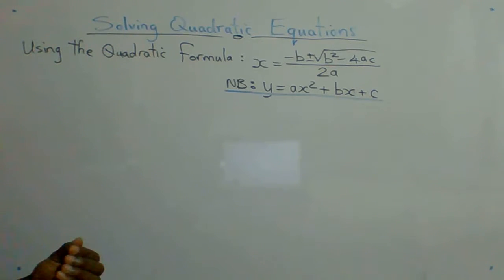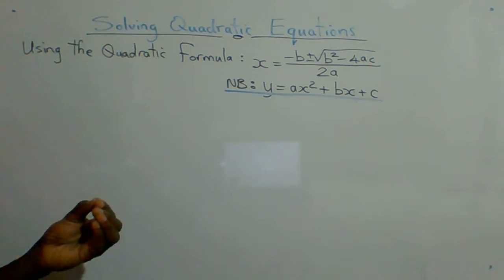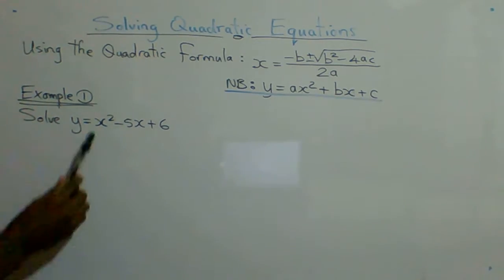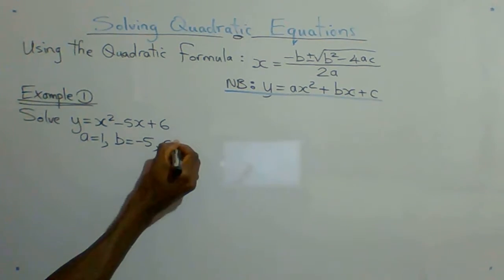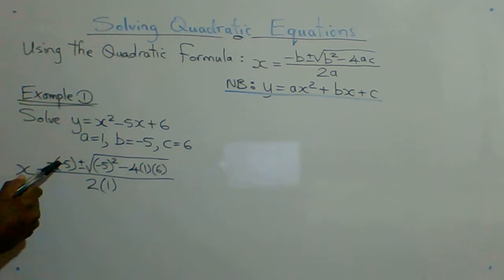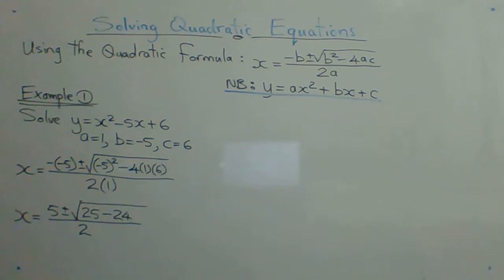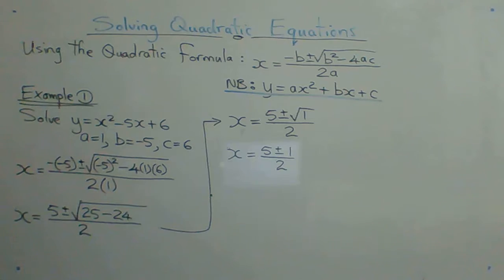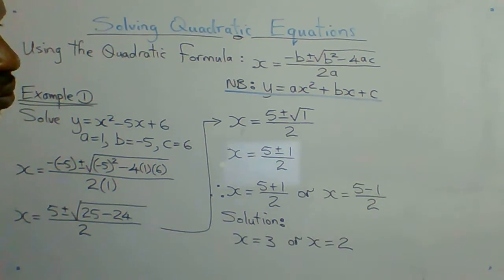Solving Quadratic Equations - using Quadratic Formula - Part A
Typically, any given Quadratic Equation may be solved by using the Quadratic Formula. In this method, after identifying the values of the constants a, b and c, the process of substitution is carried out on the Quadratic Formula. Two roots or solutions are expected for each Quadratic Equation or Function that is solved.